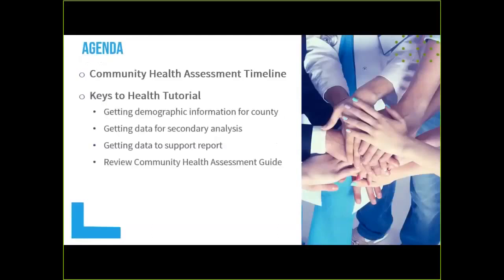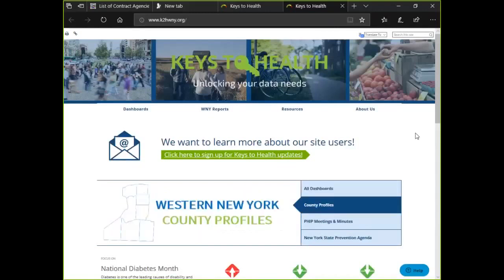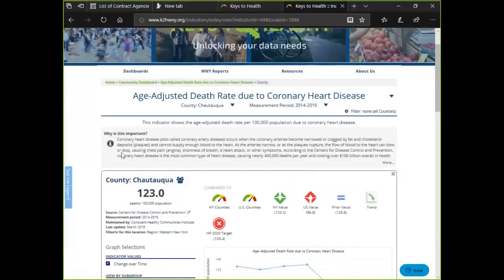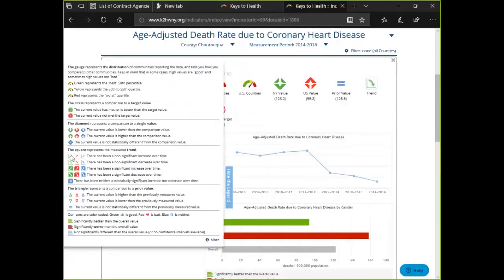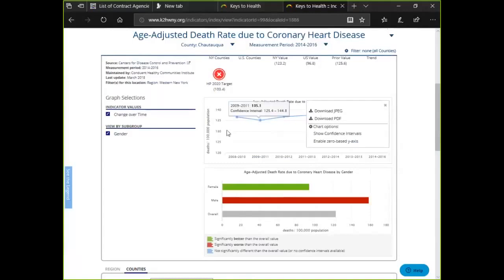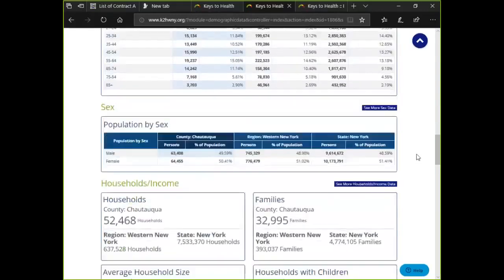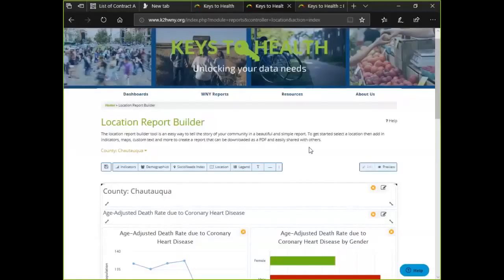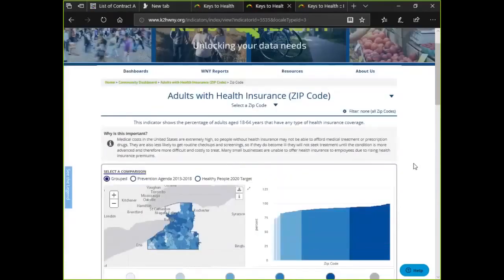Using Keys to Health for Community Health Assessment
In case you missed our webinar last month, Dr. Clement Nsiahour Program Coordinator and data guru, gave a step-by-step tutorial of Keys to Health. He showed us how to extract data for secondary data analysis for the community health assessments. And as a bonus, he gave you a glimpse of how to use the Community Health Needs Assessment (CHNA) guide and tool on Keys to Health website.

How do we find data that is detailed enough to reveal health disparities, geographic variability, and change over time?

Check out this webinar to find out to discover for yourself!